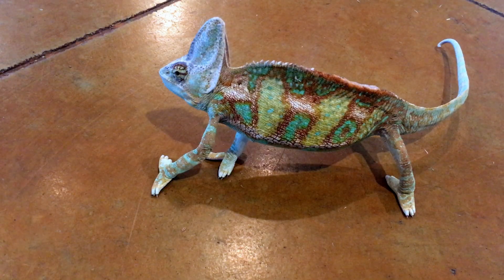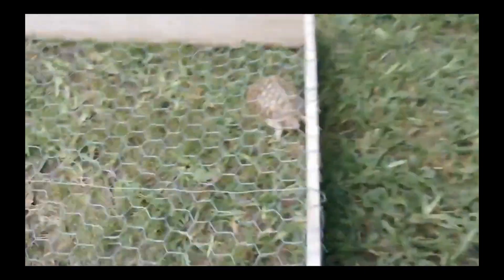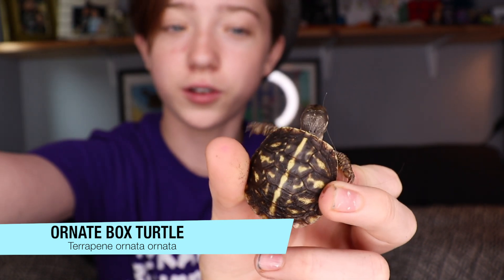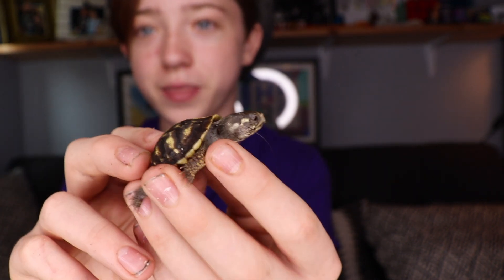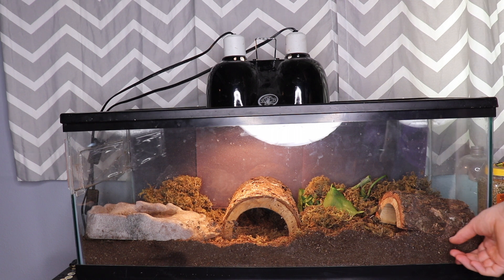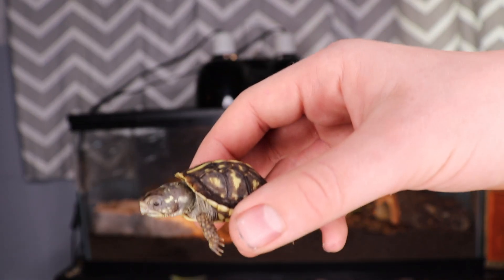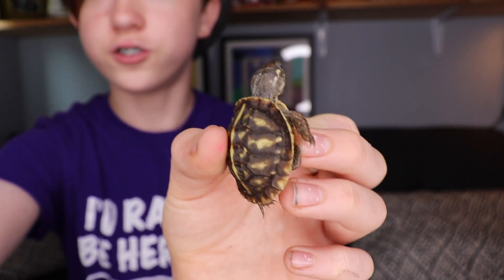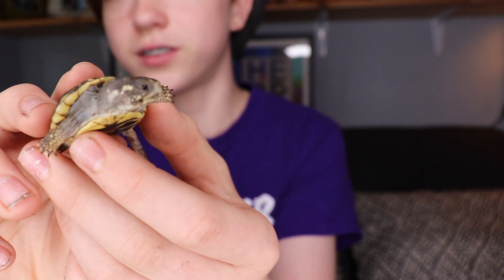NEW BABY BOX TURTLE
I hope you guys enjoy this video, of me introducing you to me new baby Ornate Box Turtle! Please leave name suggestions in the comments!:)